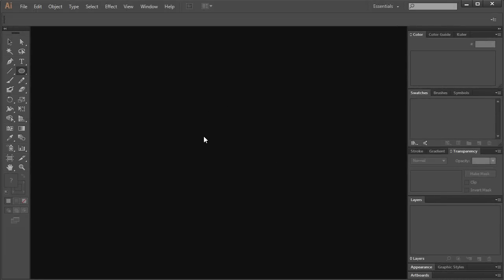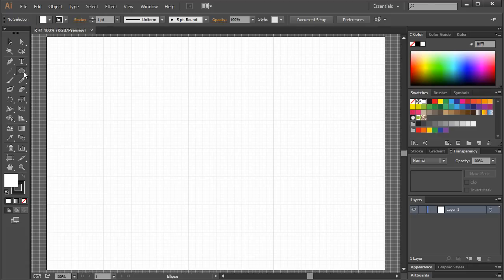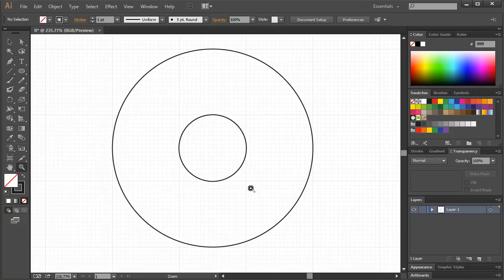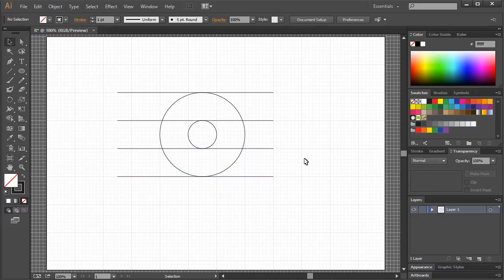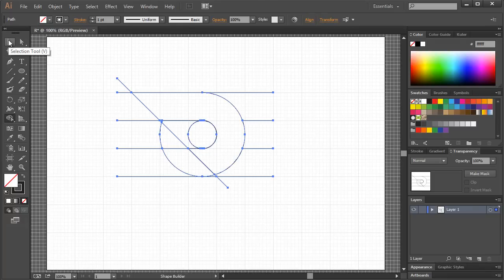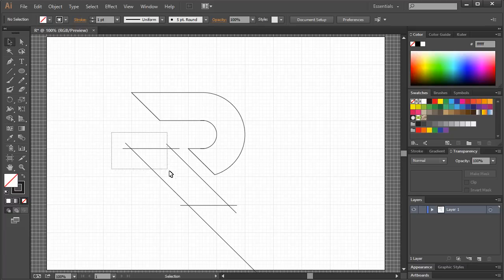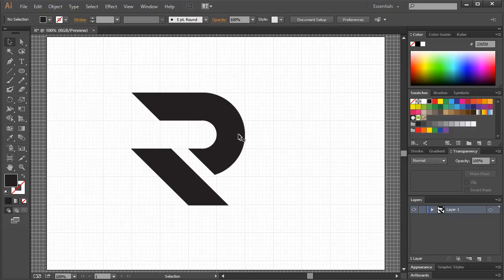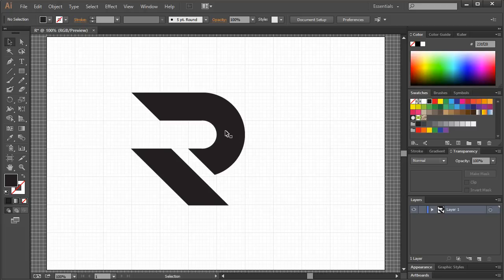How to Design a Custom Font (Letter R - Retrora Logo)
Note: You can not use this logo. (See further below for details)
Want to learn UI/UX or Frontend development?

Design a stylized Sci-Fi letter "R" in this free video tutorial.  Custom font design is something many designers aren't familiar with, so let's get our hands dirty.

For those of you curious if you can use this font: NO! This logo is now owned by Retrora as of 9/28/2022. If you used this logo prior to this date, it is fine. But you can no longer legally use this logo. Sorry!